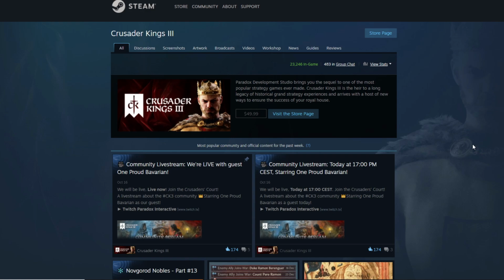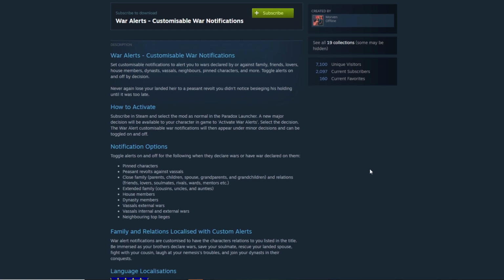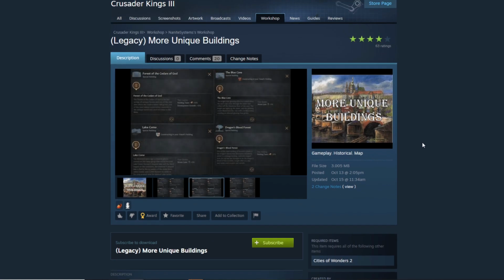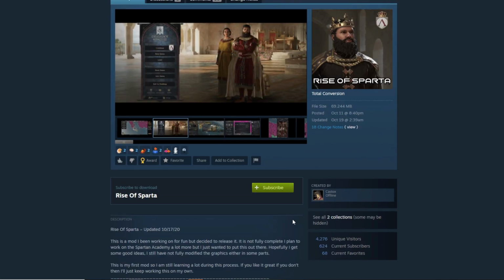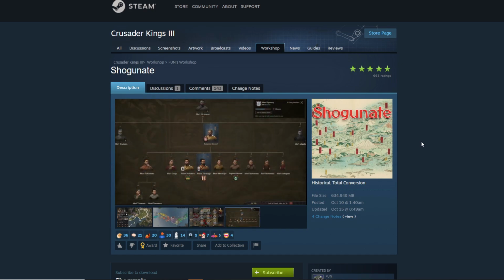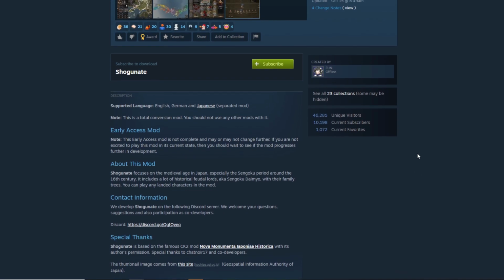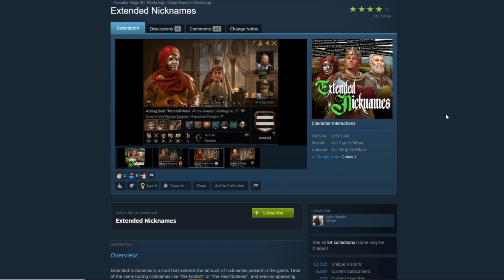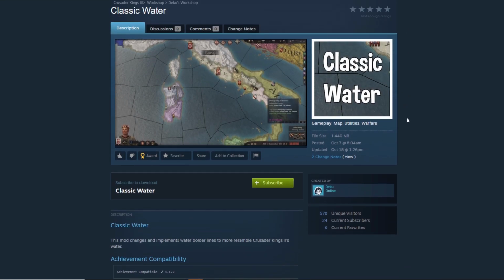Best Crusader Kings 3 Mods of the week | Crusader kings 3 Mods Spotlight (Mod Monday #4)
Sorry For the lack of Mod Monday's. Here is another Mod Monday Looking at some Mods that I have missed over the week. Here are the Best Ck3 mods of the week.

00:00 - Intro
00:29 - Clear Notifications
00:55 - War Alerts
01:35 - (Legacy) More Unique Buildings
02:03 - Dieu et Mon Droit
02:35 - Rise Of Sparta
03:32 - Bail Out Anyone
04:04 - Shogunate
05:02 - Extended Nicknames and Nickname+
06:11 - Basic Water
07:01 - Fall Eagle/Updates
07:49 - Other Videos

If there is anything you want me to make a video on, let me know and if I like the idea I'll do it and give you credit.